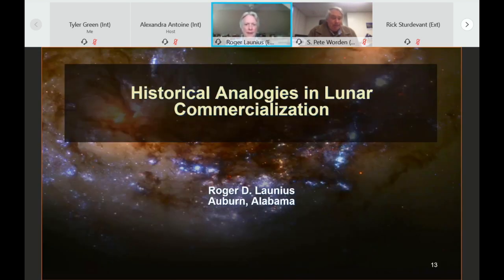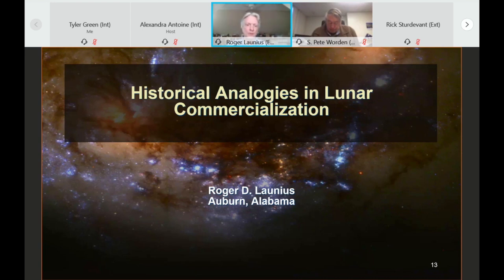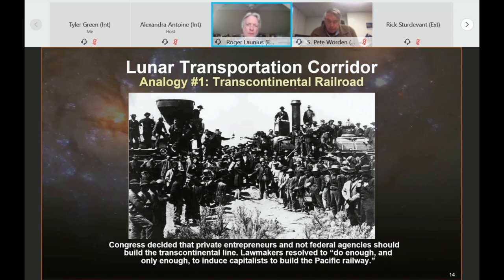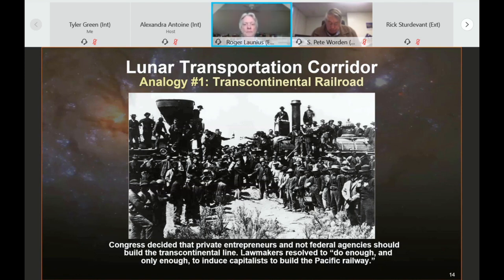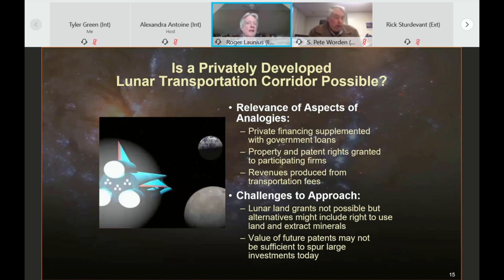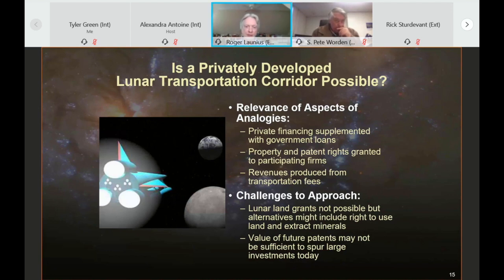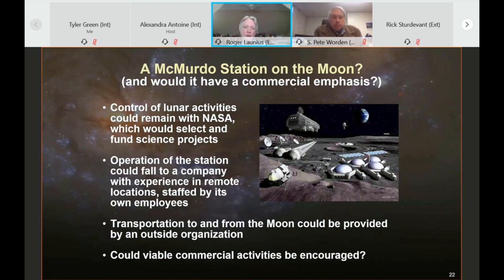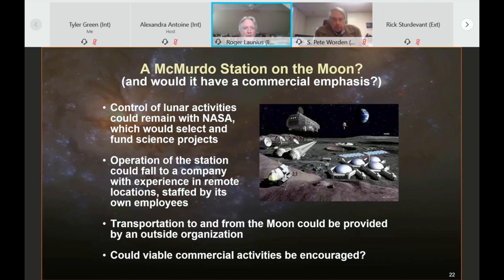Roger Launius, Historical Analogies in Lunar Commercialization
Sessions from NASA History Symposium – NASA and the Rise of Commercial Space

From activities in low-Earth orbit to the Artemis program, the commercial space industry is beginning to take on an increased role as innovator in both space access, commerce, and exploration. This growth of commercial space over the past decades offers the potential for a new paradigm for space exploration—one in which industry transitioned from supplier to partner. Still, many questions remain spanning from the most seemingly consequential “How will humanity explore the Moon and Mars?” to the more basic, “What is Commercial Space?” This virtually hosted symposium explores this transformation and examines the historical context for answering these questions.